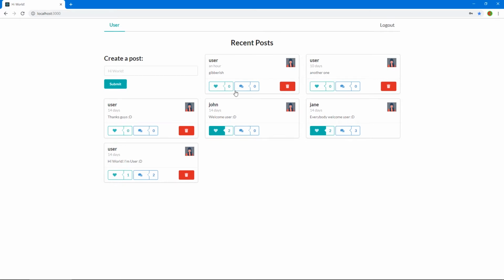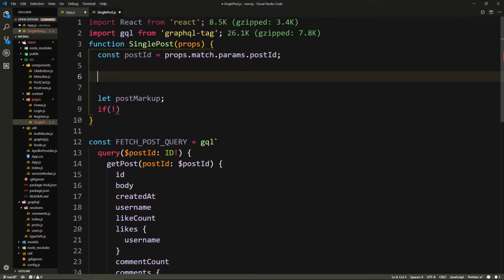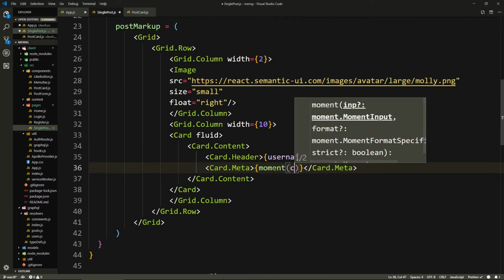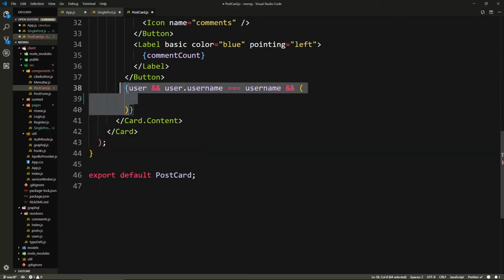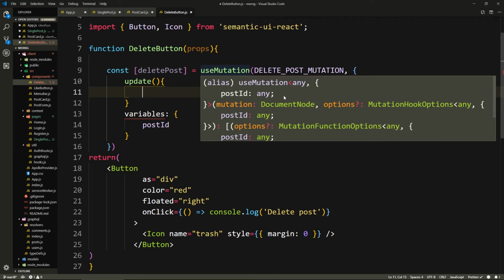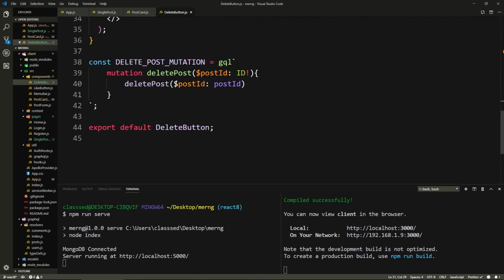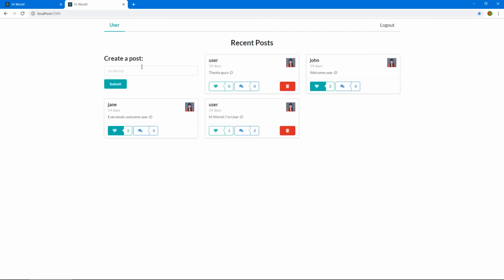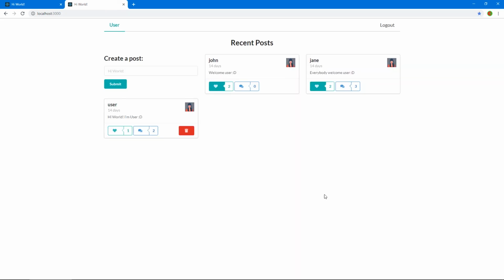React GraphQL App (MERNG): #8 Single Post Page